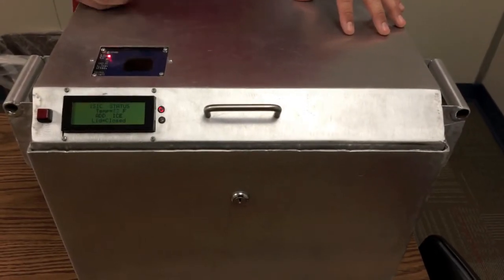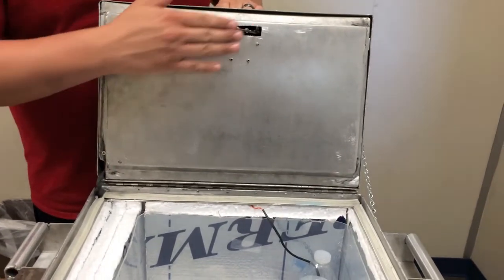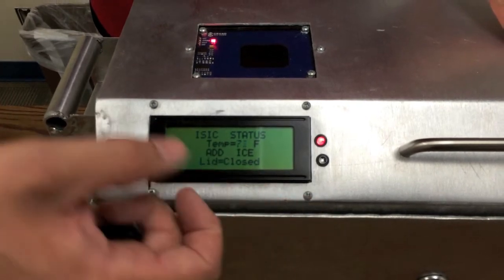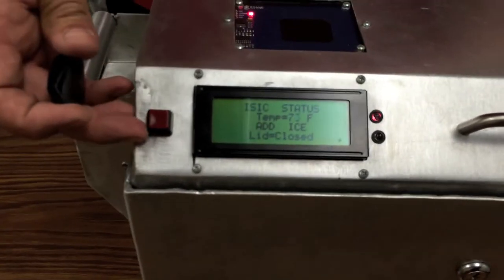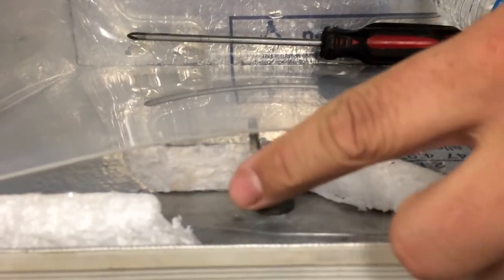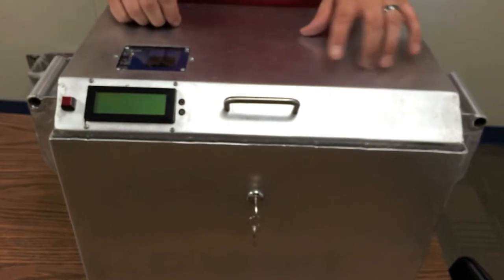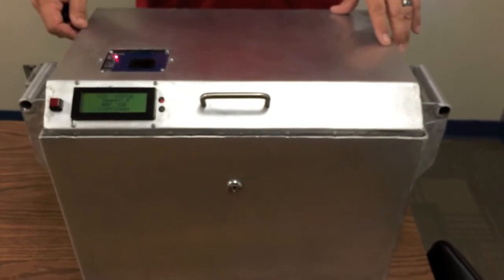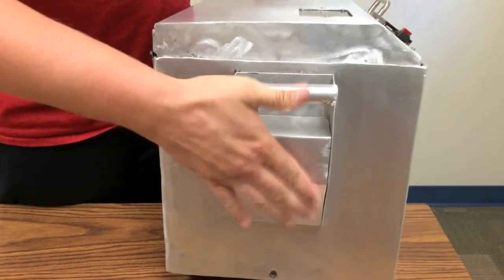ISIC: The Impeccably Smart Ice Chest - Reeves - Spring 2014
This is our project for ENGR 122 at Louisiana Tech, The Impeccably Smart Ice Chest. Our group includes - Jarrett Bailey, Matthew Downhour, Corey Jett, and Custer Fontana. The ISIC is a smart ice chest that reads temperature inside and displays on an LCD screen on front. The LCD screen also displays the lid status (open or closed). There are two LEDs on front that indicate when to add or not to add ice. It also has an RFID secure locking system to keep the contents of the chest secure. Finally, a solenoid valve drain system was implemented to replace the typical plug found on many ice chests. There is a key operated failsafe system in case of power loss. The box is made of 16 gauge aluminum and lined with styrofoam insulation. Ladies and gentlemen, the Impeccably Smart Ice Chest!